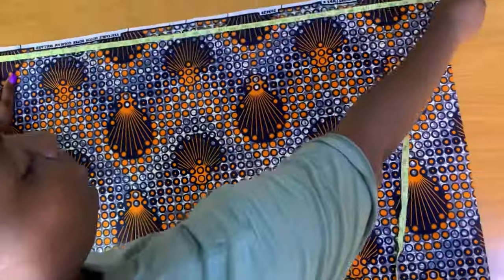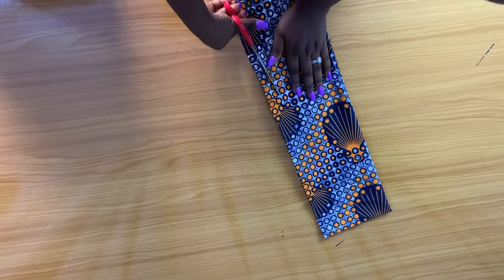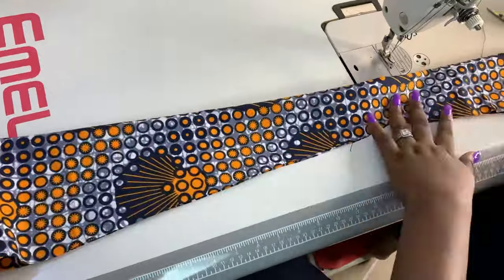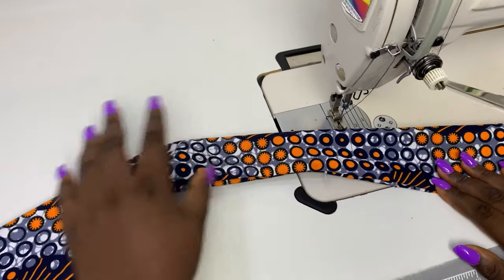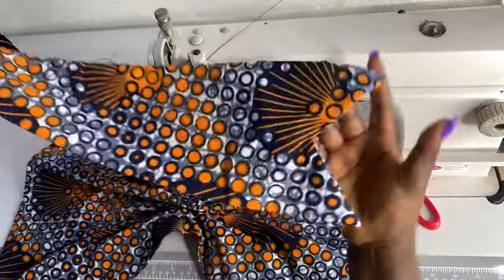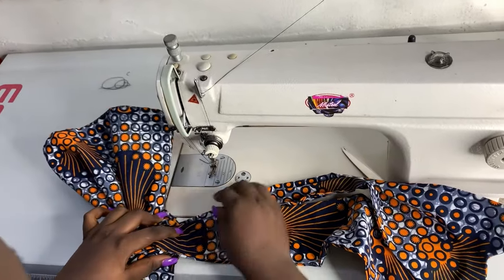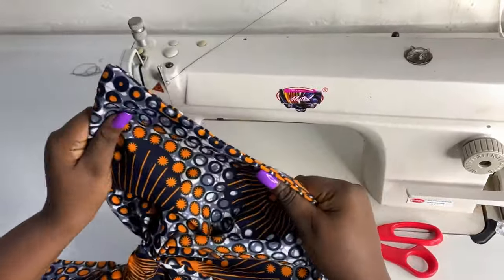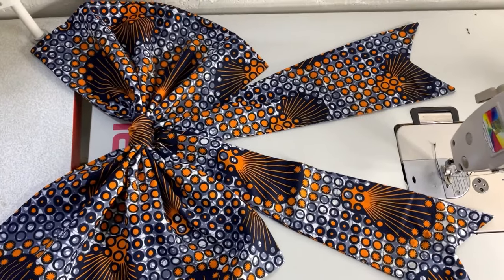How to make a bow for baby dress, decorative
Learn how to make a bow that you can use on a baby dress and other decorative purposes.
Note that you can customize this to any size to stiffness of your choice by simple altering the measurements and the interfacing used in the padding for the case of stiffness.